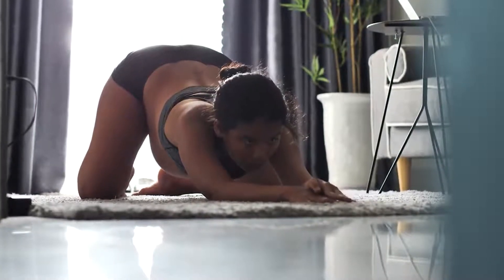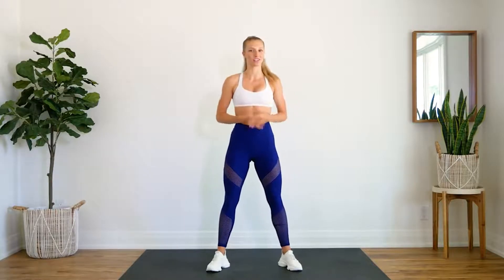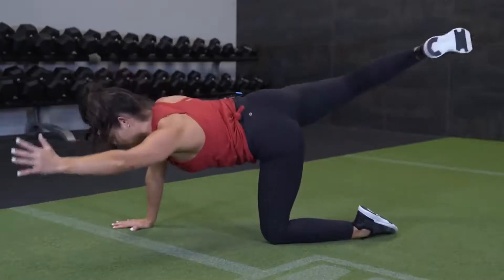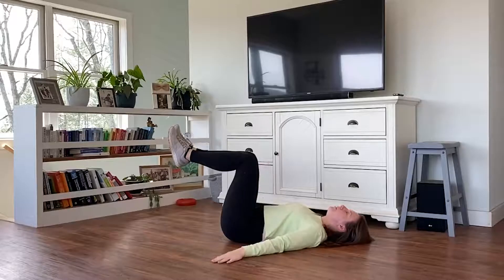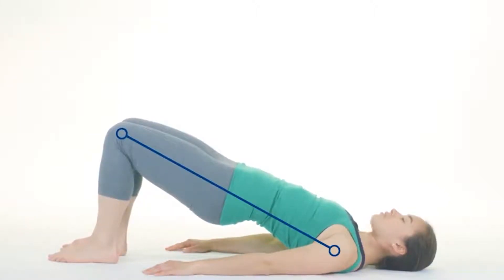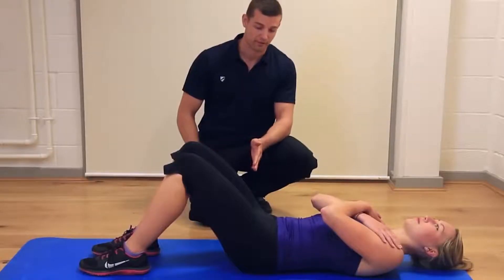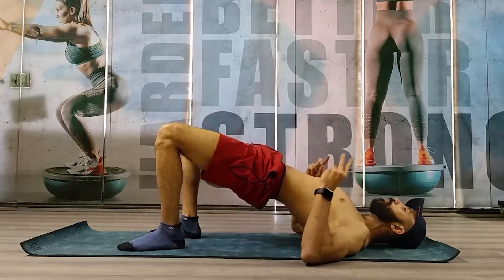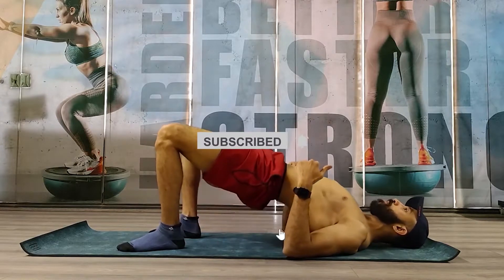These Are The TOP 5 Pelvic Floor Muscles Exercises For Man AND Woman (2022 Science)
Pelvic Floor Muscles Exercises For Men And Women - Anatomy and TOP 5 Exercises Explained. Follow-Along and start improving your pelvic health (Kegels).

Subscription is highly appreciated and helps us to produce more valuable content for you! 😀🙏

Other videos you’ll love:
This Happens When You Do 100 Push Ups Every Day | Doing 100 Push Ups Daily Transformation